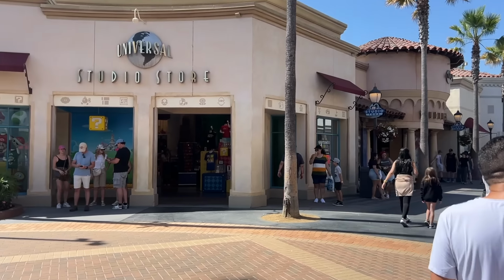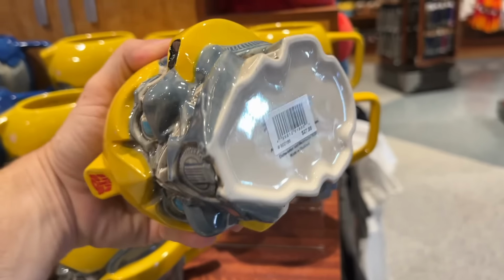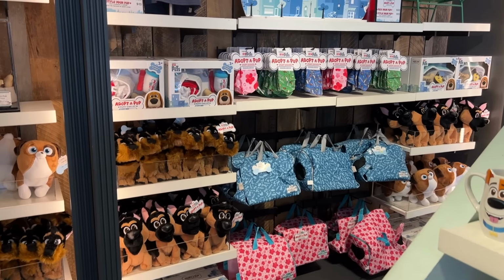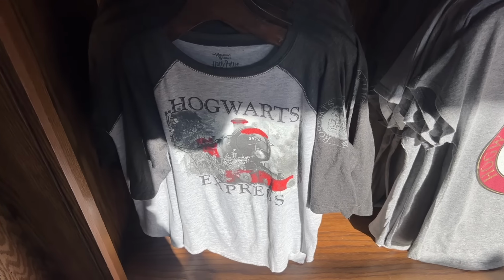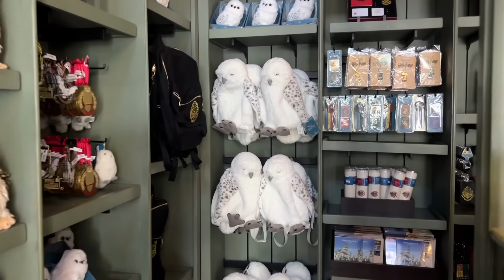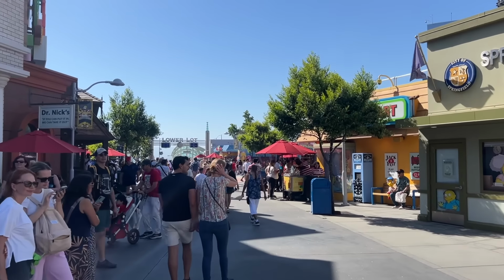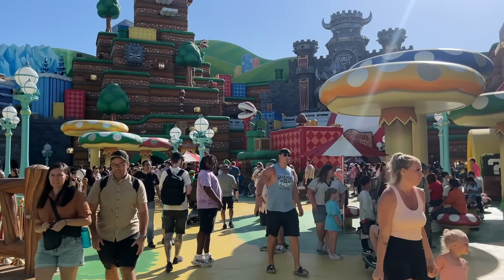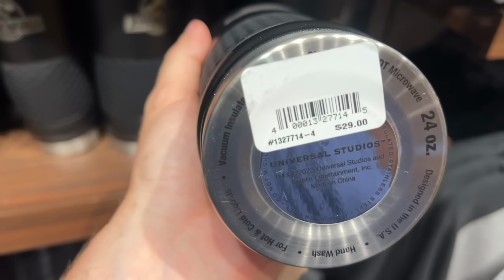Universal Studios Hollywood MERCHANDISE Update | Summer 2024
What can you buy at the parks and how much does it cost? We'll help you set your souvenir budget for Universal Studios Hollywood.

PRODUCTS WE USE AT UNIVERSAL
Neck Fan
Metal Straws
MagSafe Phone Charger
Fuel Rod
Sunscreen Sticks
Simply Modern Water Bottle
Motion Sickness Patches
Manfrotto Tripod
Manfrotto Phone Clamp

SEND US MAIL AT:
SoCal Disney Dad, 771 Jamacha Rd., PMB 171, El Cajon, CA 92019